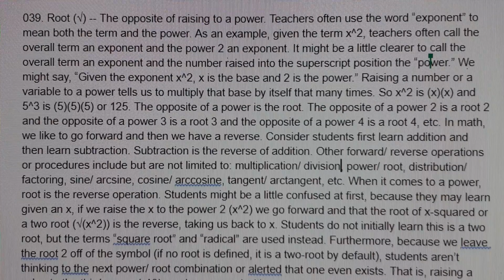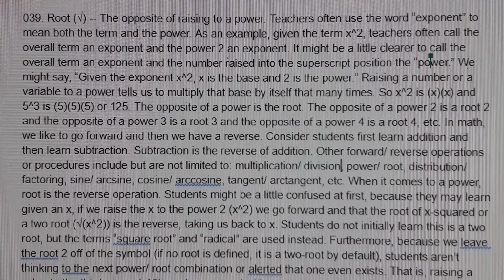CreatorMath.com Algebra 1 Vocabulary 039. Root (√) -- The opposite of raising to a power.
039. Root (√) -- The opposite of raising to a power. Teachers often use the word “exponent” to mean both the term and the power. As an example, given the term x^2, teachers often call the overall term an exponent and the power 2 an exponent. It might be a little clearer to call the overall term an exponent and the number raised into the superscript position the “power.” We might say, “Given the exponent x^2, x is the base and 2 is the power.” Raising a number or a variable to a power tells us to multiply that base by itself that many times. So x^2 is (x)(x) and 5^3 is (5)(5)(5) or 125. The opposite of a power is the root. The opposite of a power 2 is a root 2 and the opposite of a power 3 is a root 3 and the opposite of a power 4 is a root 4, etc. In math, we like to go forward and then we have a reverse. Consider students first learn addition and then learn subtraction. Subtraction is the reverse of addition. Other forward/ reverse operations or procedures include but are not limited to: multiplication/ division, power/ root, distribution/ factoring, sine/ arcsine, cosine/ arccosine, tangent/ arctangent, etc. When it comes to a power, root is the reverse operation. Students might be a little confused at first, because they may learn given an x, if we raise the x to the power 2 (x^2) we go forward and that the root of x-squared or a two root (√(x^2)) is the reverse, taking us back to x. Students do not initially learn this is a two root, but the terms “square root” and “radical” are used instead. Furthermore, because we leave the root 2 off of the symbol (if no root is defined, it is a two-root by default), students aren’t thinking to the next power/ root combination or alerted that one even exists. That is, raising a value to the third power (x^3) can be reversed with a root three or three root (∛(x^3)) to get back to x. A root is the reverse operation of an exponent or power and the number of root must match the power (i.e. a 2 root reverses a power 2, a 3 root reverses a power 3 and a 4 root reverses a power 4, etc.). Antonyms: power. Related words: superscript, subscript, constant, variable, base, exponent, power, radical.

Root (√)
The opposite of raising to a power
Superscript number defining how many times a number is multiplied by itself
The “x” in 3x^2-1
The “3” in 3x^2-1

Good luck!